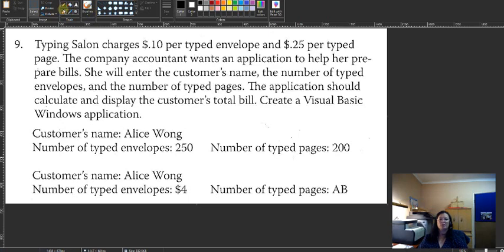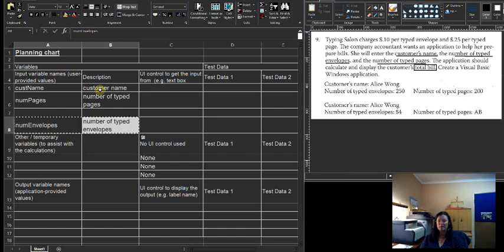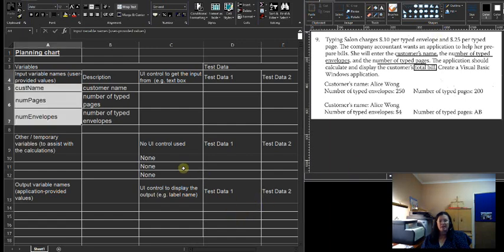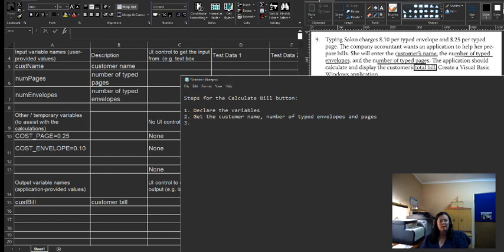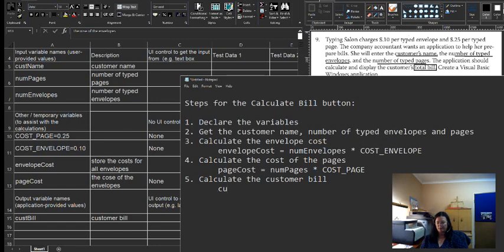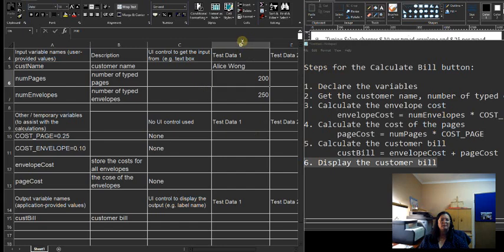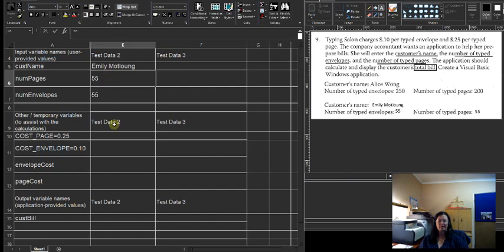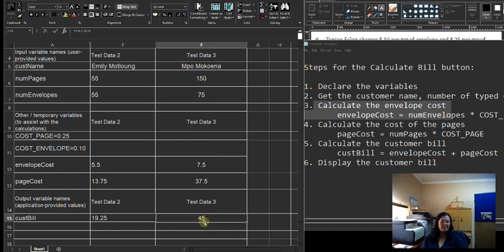Planning Example 2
ASPRX1 - Unit1 Lesson 2 - Planning a program - example 2